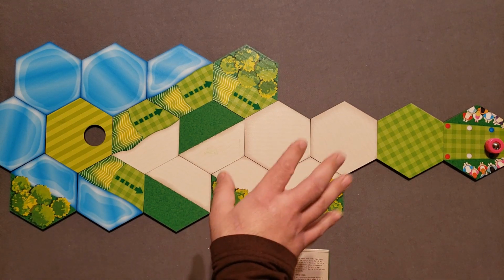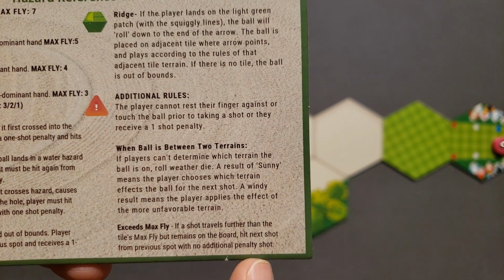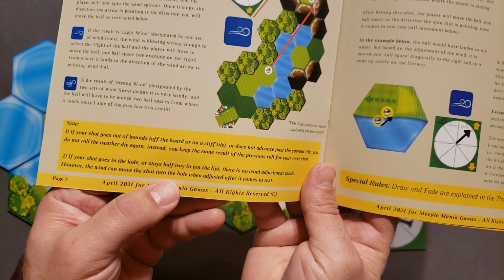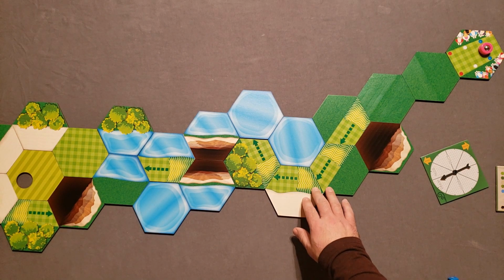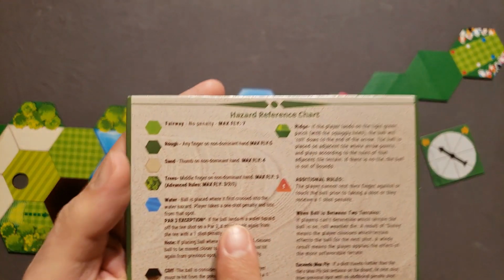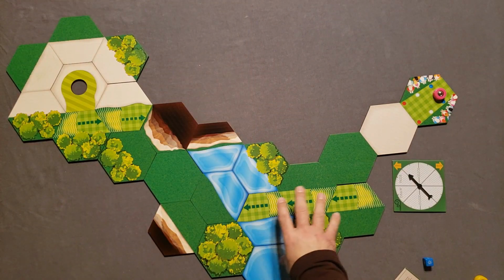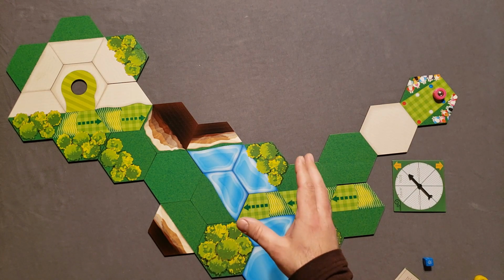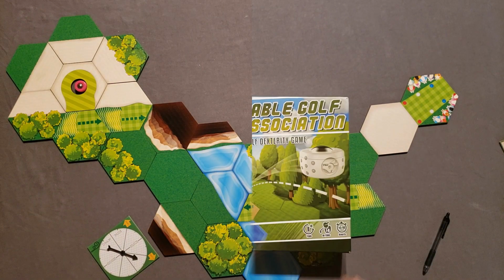Tutorial & Solo Playthrough of Table Golf Association - Solo Board Game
In this video, I playthrough Table Golf Association by John Garcia. Table Golf Association (TGA) is a dexterity and sandbox golf game. In this solo play, you try to score your best on the golf course. The game comes with multiple holes, but you can customize you own courses.

Note: I did forget to roll for wind during most of the second hole. My bad!

Ask me any questions below. Thank you very much for watching Tabletop For One!

00:00 Intro
00:12 Overview and Rules
04:47 First Hole
05:56 Second Hole
12:35 Third Hole
16:15 Final Scoring
16:42 Outro and First Impressions